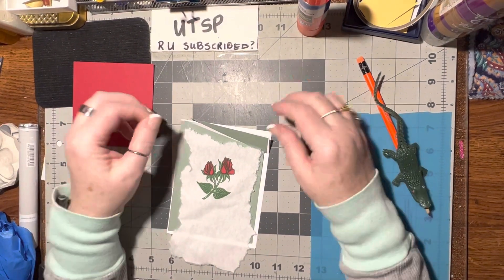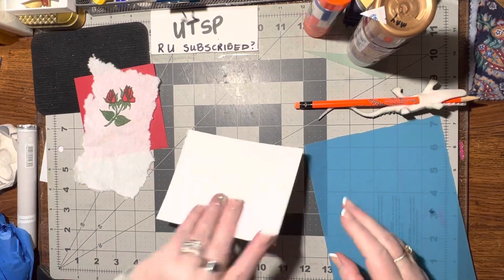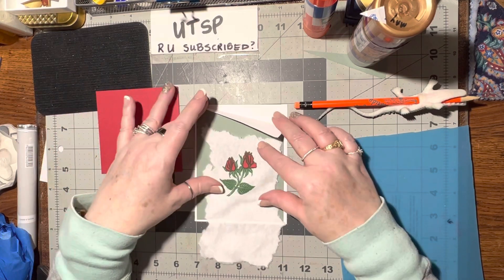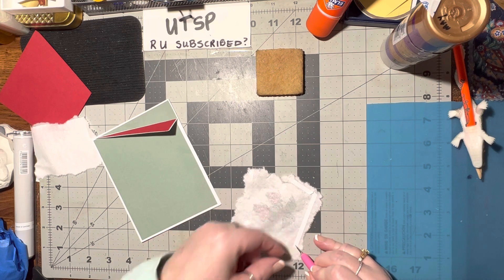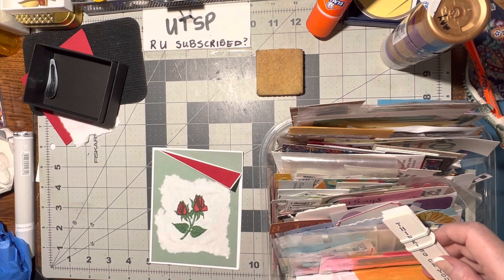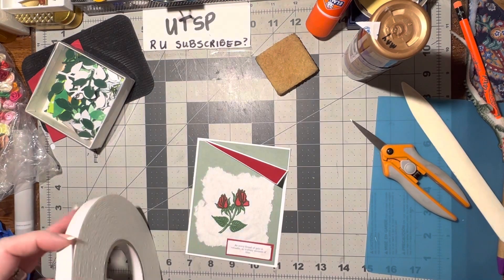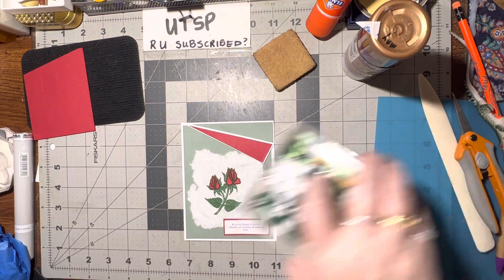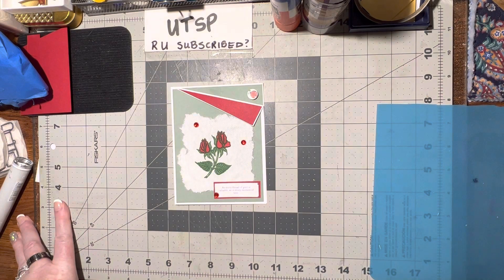(1260) Airplane Corner Fold -rose napkin!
Pink picker
From DOLLAR TREE Store 1.25

Deckel Scissors ✂️ (mine are fiskars brand) but i found these:
EFCO Deckle Creative Scissor, Blue, 16 cm
And
Westcott 7.7 inch Craft Deckle Cut Scissor - Assorted Colours

The circle ⭕️ punches I have and use are the following sizes:
1 1/2”
1 1/8”
1”
3/4”
5/8”
1/2”
3/8”
Regular size hole punch
1/8” hole punch

12pcs Craft Hole Punch Shapes Set,Small Paper Puncher for Kids,Single Crafting Scrapbook Punches,Star,Butterfly,Leaf,Christmas Tree.Heart,Tag stamp Cards Mini Cutter Nail Arts crafts Punchers Supplies

2” daisy mine is Stampin up but this is close: Amazon Fiskars Large Squeeze Punch, Oopsie Daisy

5/8” best I can find to match mine: Amazon Bira Craft 5/8 inch Daisy Shape Lever Action Craft Punch for Paper Crafting Scrapbooking

1” square punch (corner to corner)